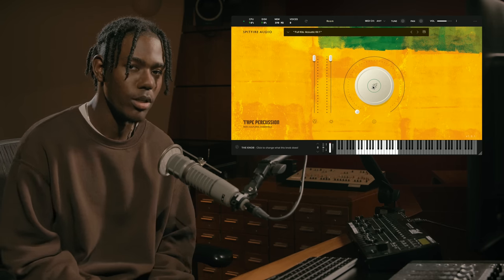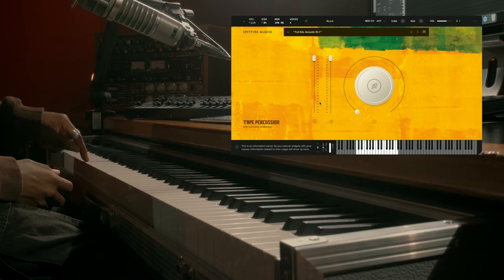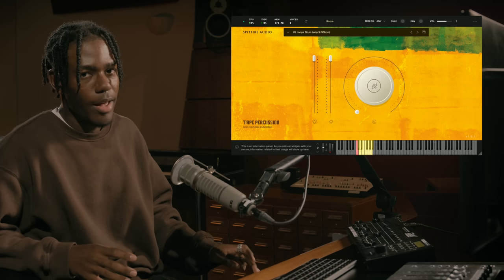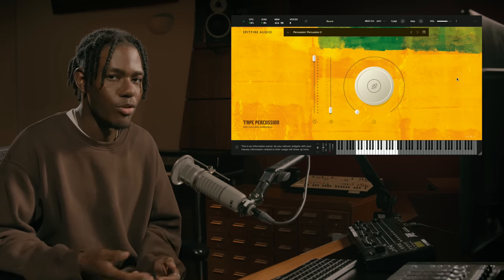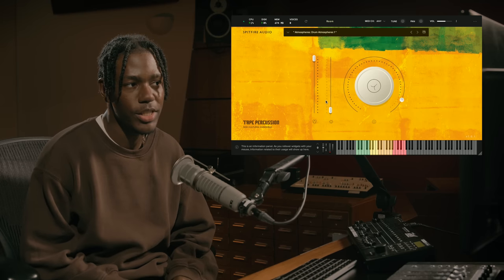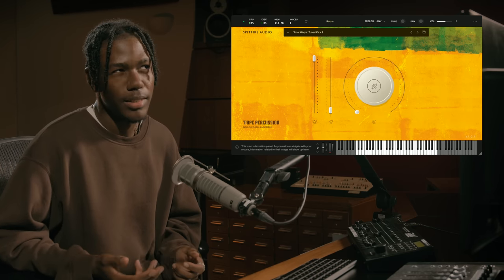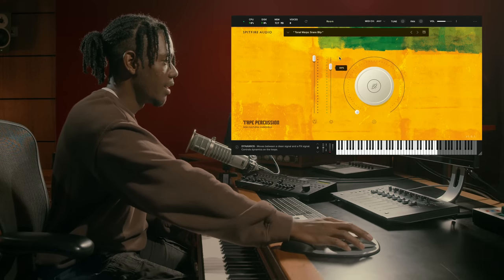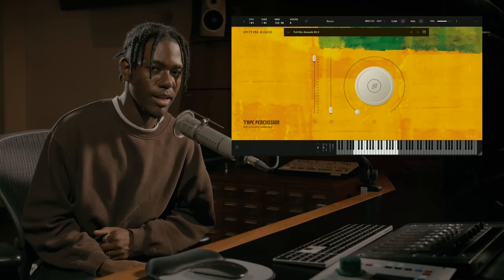Walkthrough: Tape Percussion - Radically re-rhythm your scores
This intuitive toolkit opens with 5 one-shot jazz kits and 6 one-shot African percussion patches, followed by Caribbean rhythms and dub-inspired warps over 8 drum loops, 69 atmospheric scenes, and 13 tonal, melodic warped presets — complemented by a range of in-built FX. Recorded to tape at the legendary Ariwa Studios, these unique sounds and textures thrum, crackle, and crash with new possibilities for modern tracks and contemporary media scores.